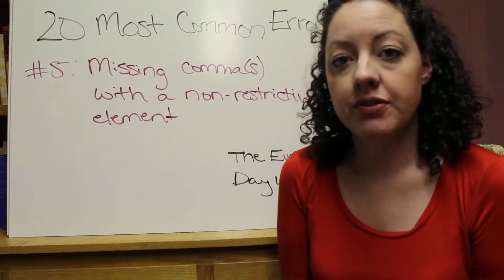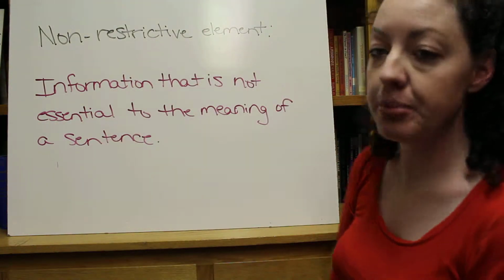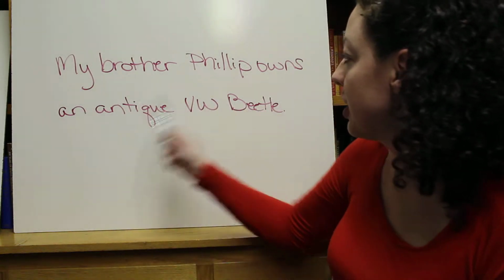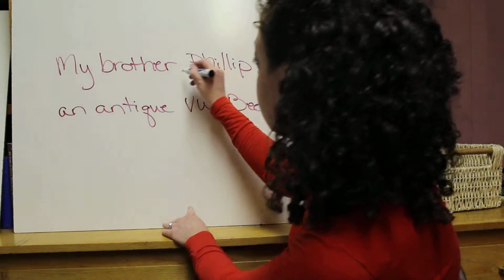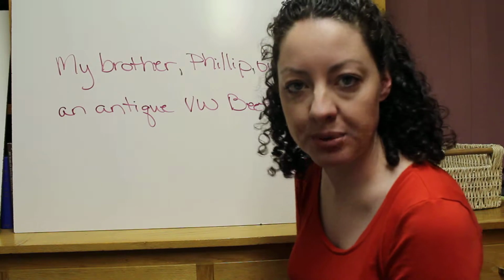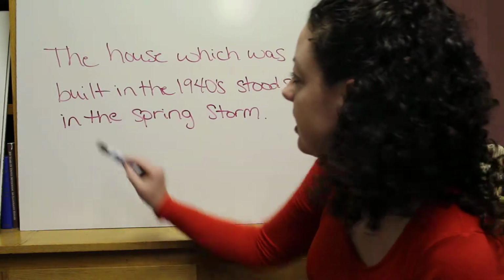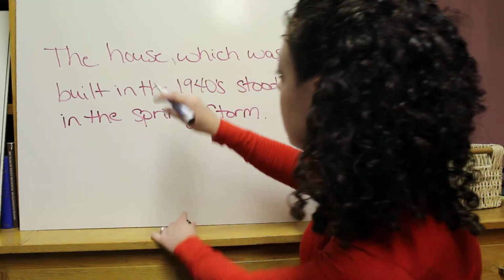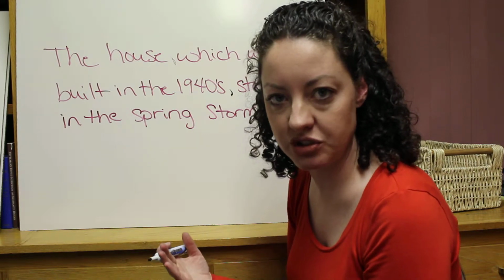20 Most Common Errors: No Comma(s) with a Non-Restrictive Element